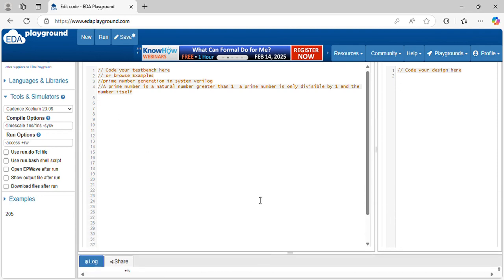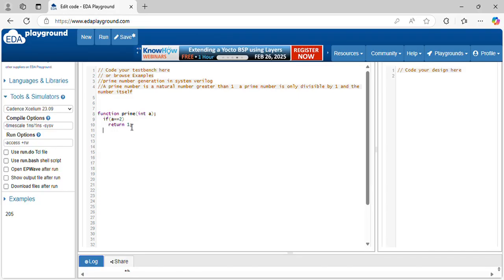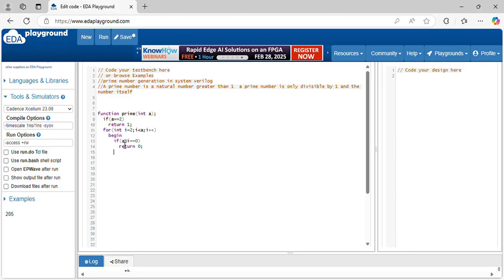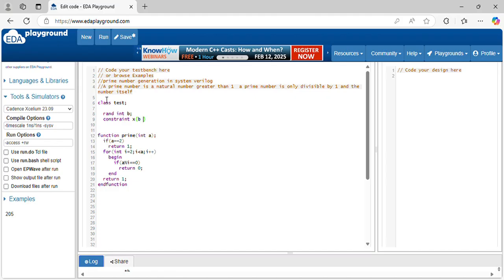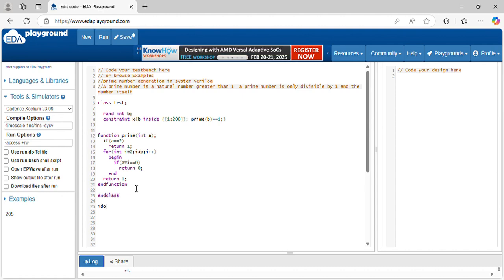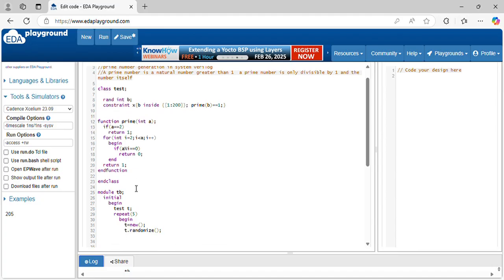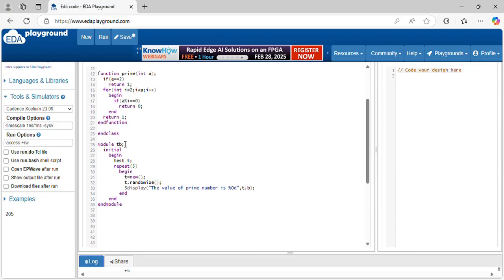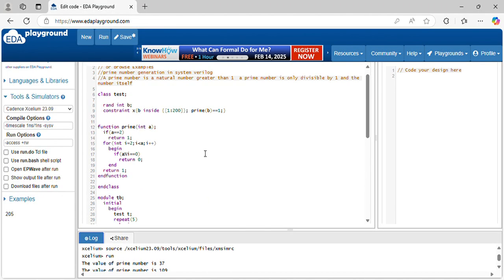Random Prime Number Generation in System Verilog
In this video, we explore how to generate random prime numbers using System Verilog constraints.